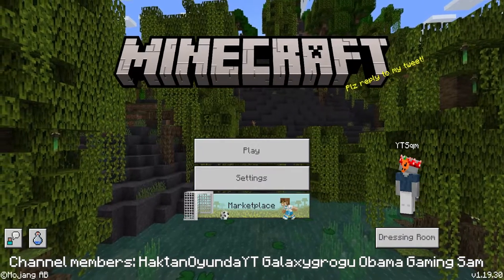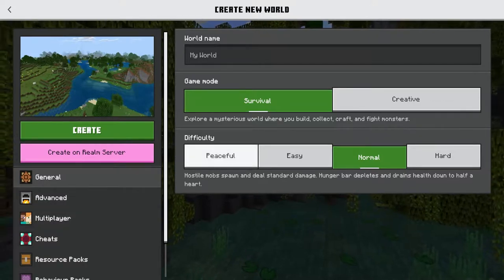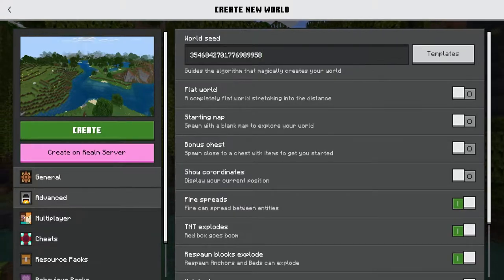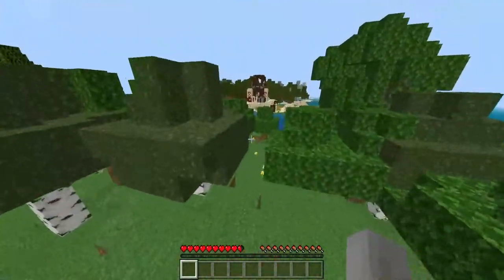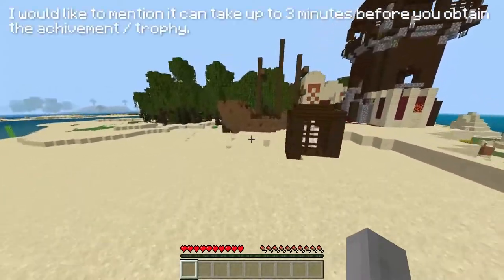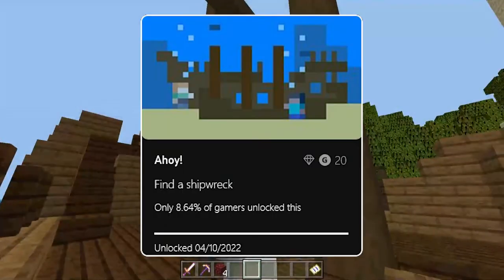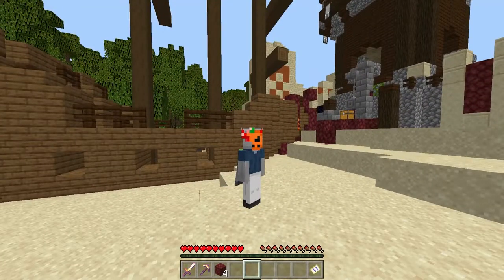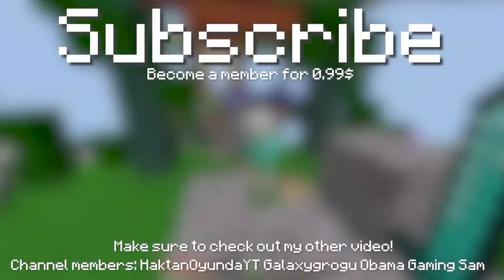Minecraft Bedrock - Ahoy! Achievement / Trophy Guide (1.21)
🌍 World Information

🌱 Seed
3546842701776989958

🗺️ Coordinates
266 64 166